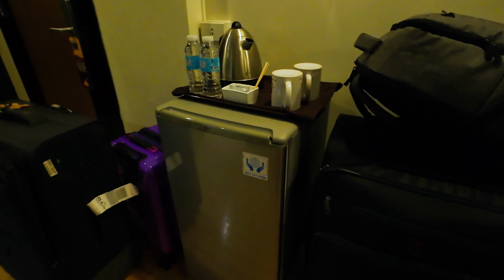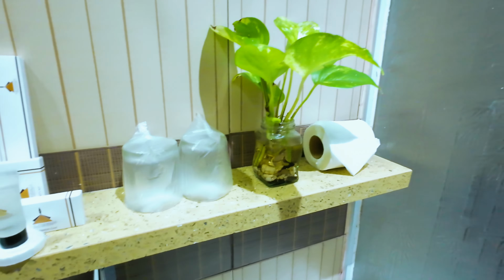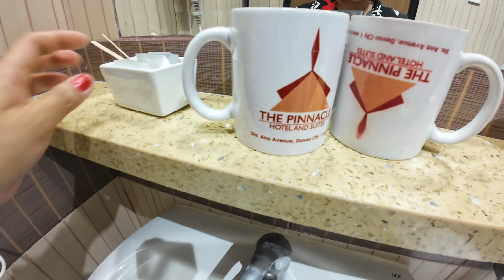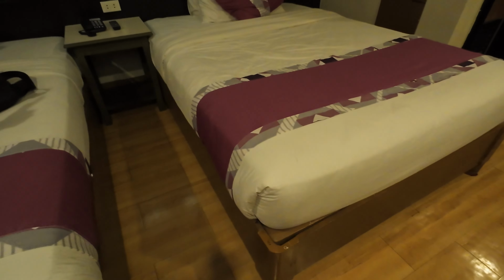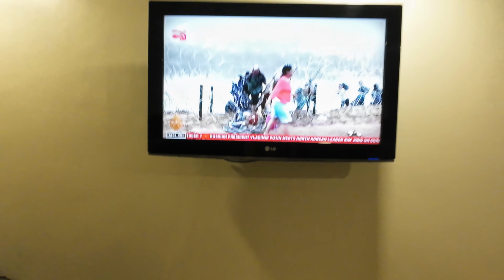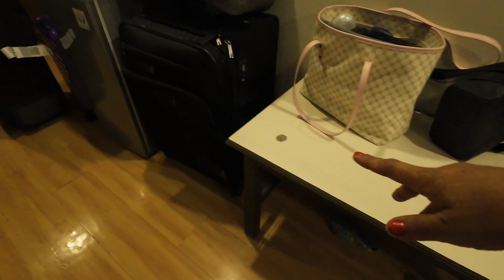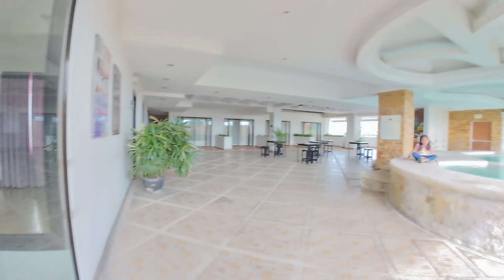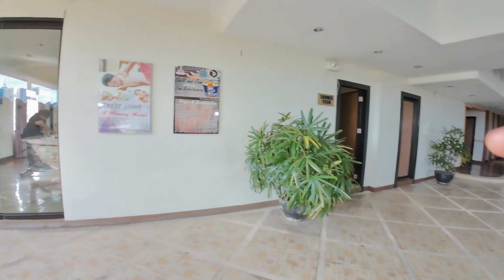Where to stay in Davao City